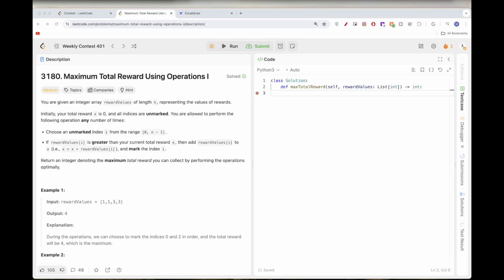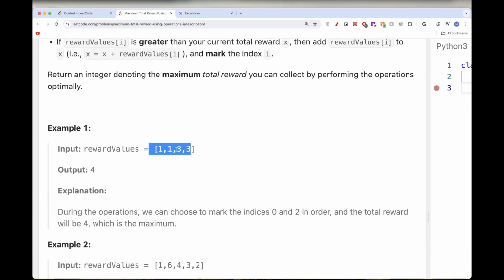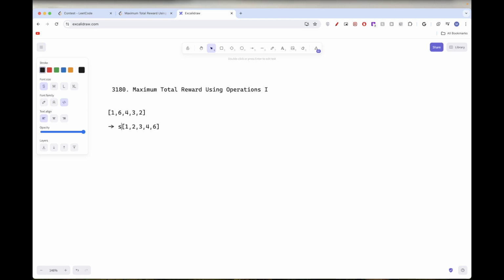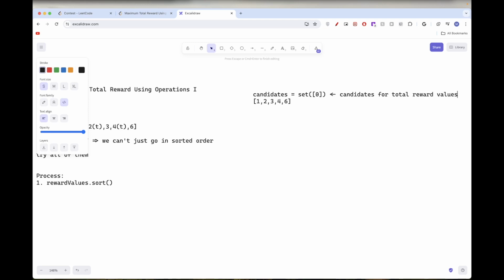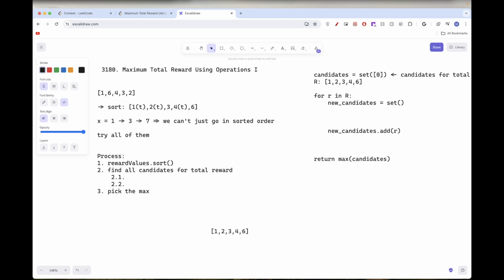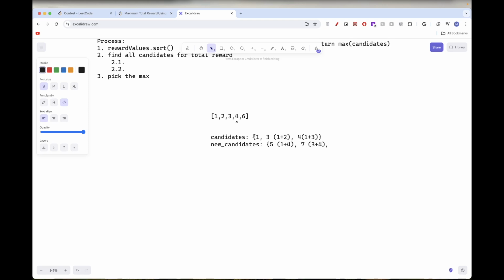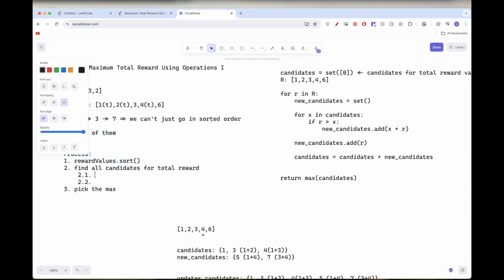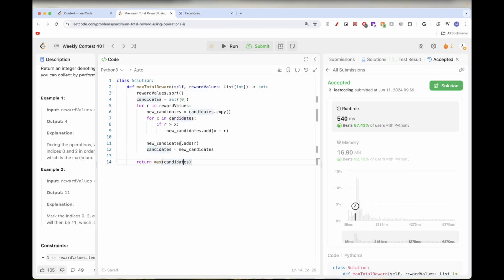Leetcode 3180: Maximum Total Reward Using Operations I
This week's leetcode weekly contest: Weekly Contest 401

leetcode weekly contest, weekly contest, leetcode, google coding interview, Leetcode 2441, leetcode 2441, Leetcode 2441. Largest Positive Integer That Exists With Its Negative,